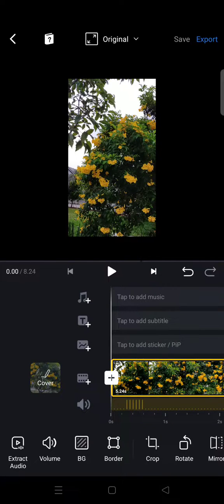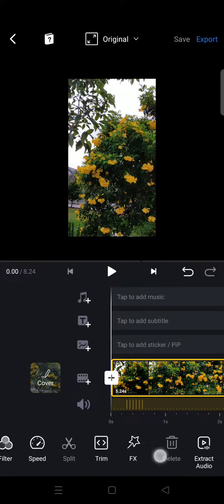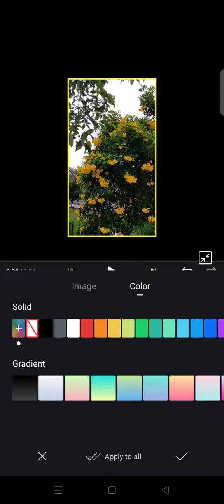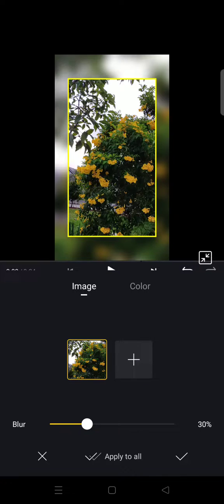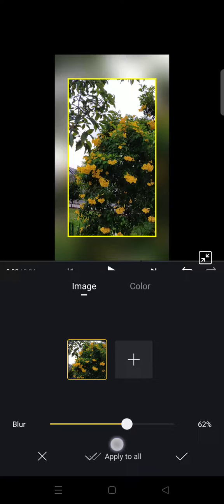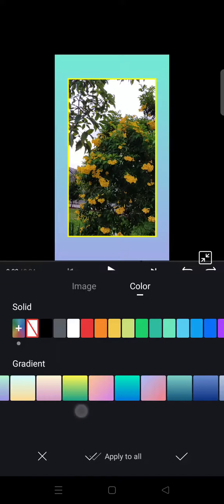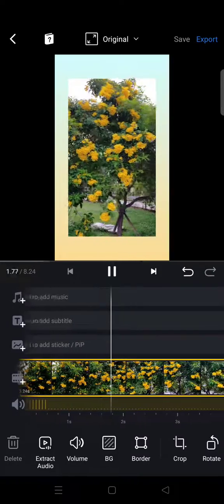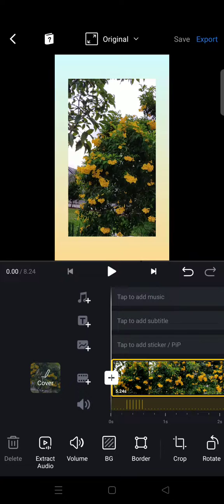How to Change Background in VN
Here is how to change the background on your video in VN Video Editor